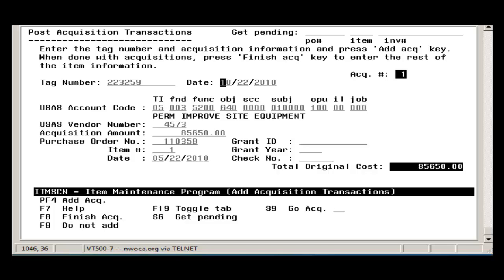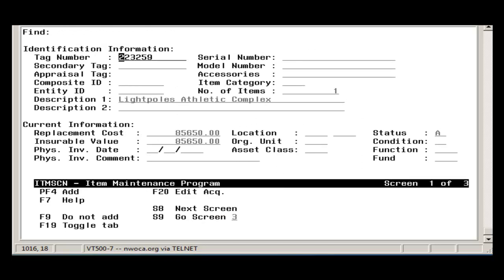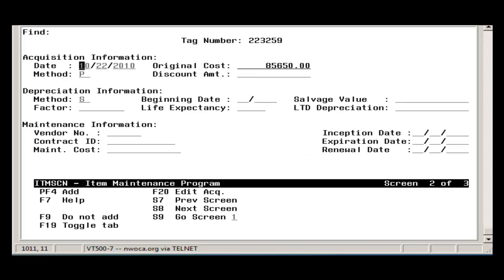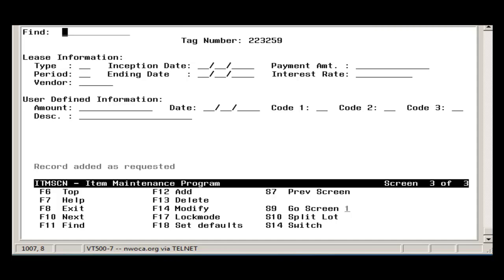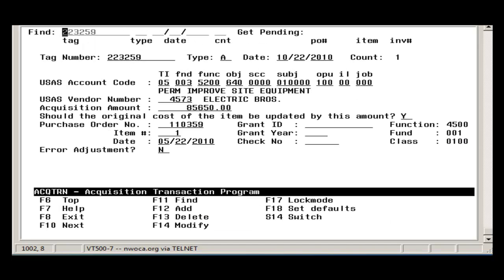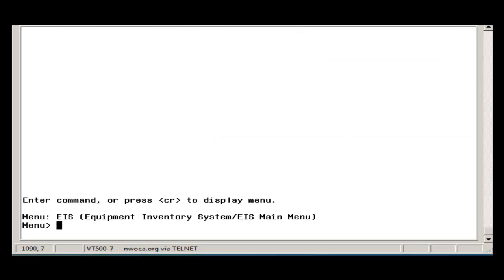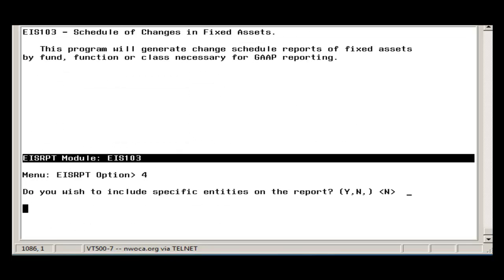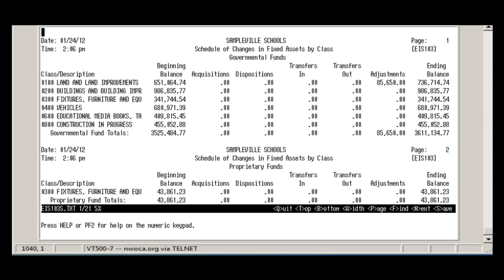EIS Adding Prior Year Acquisition